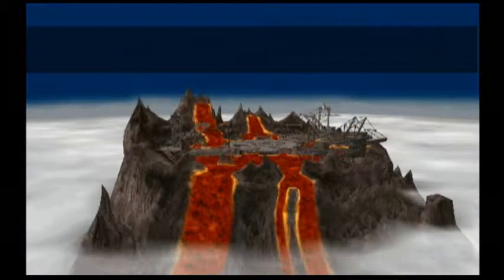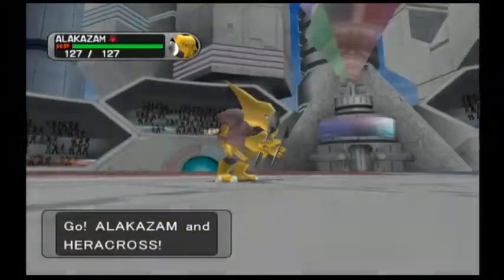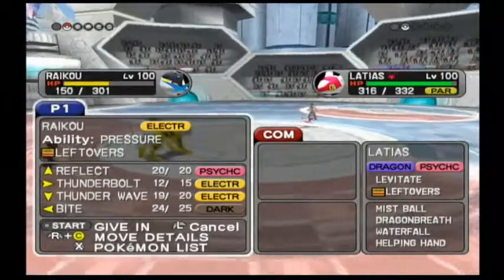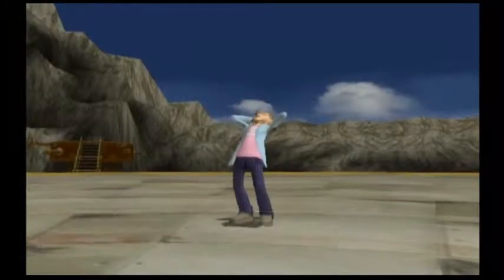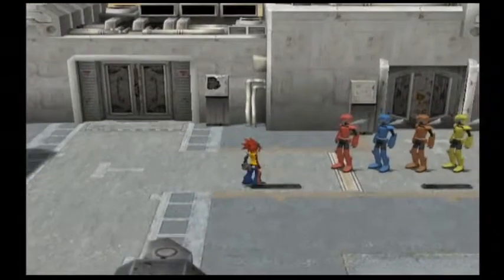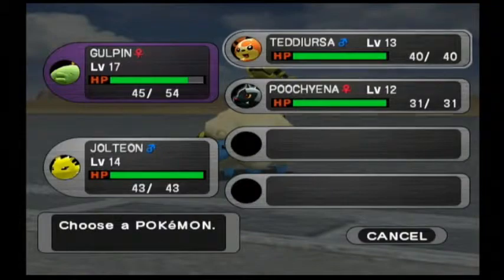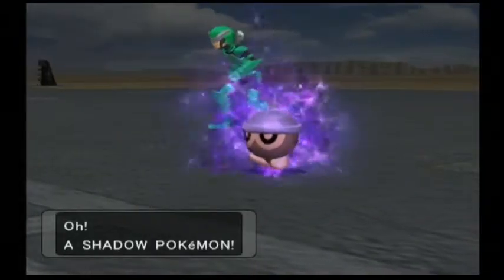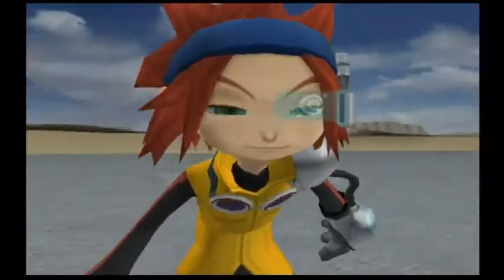Pokemon XD Part 3: The Hexagon Brothers!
In this episode, we snag ourselves some more Shadow Pokemon after we show off VS Mode!